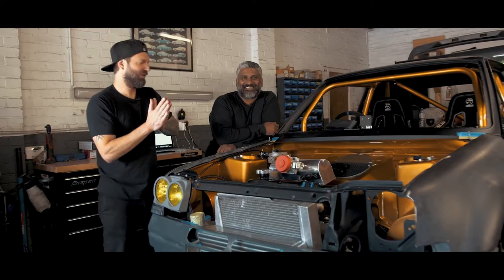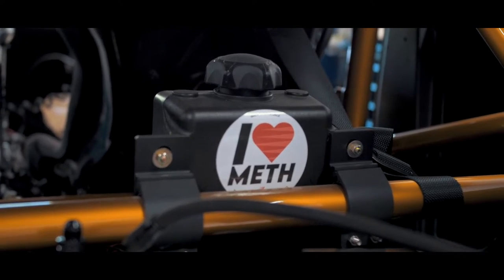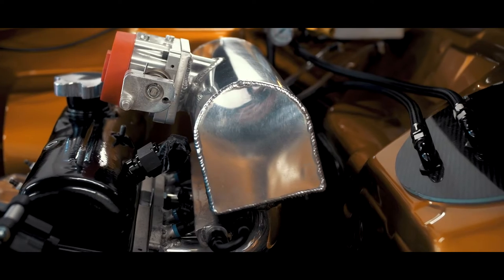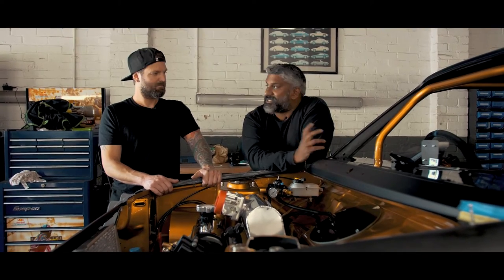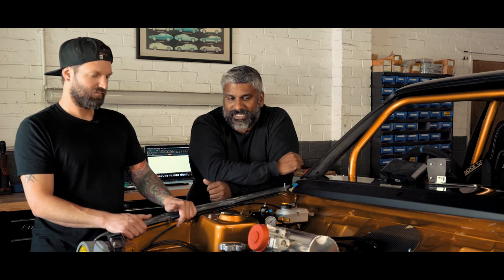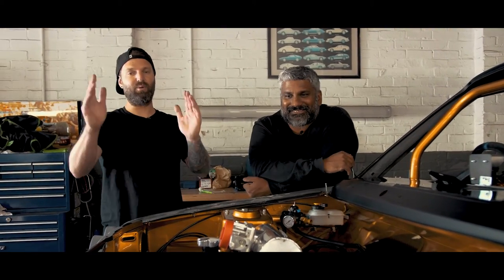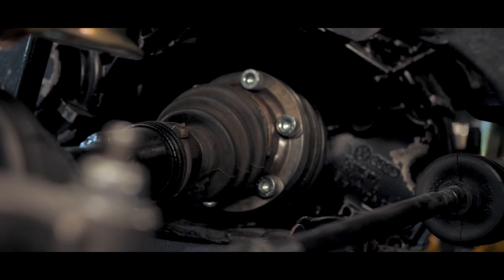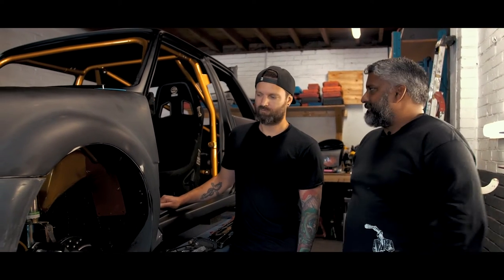445bhp Renault 5 GT Turbo project - Episode 3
After a bit of a break from the custom Renault 5 GT Turbo build due to some internal engine mods being done elsewhere, the car and engine are back at the shop where it’s full steam ahead. The engine is now in and this retro car project has really started to come together.

Watch as Vas and Olly walk you around the car to bring you right up to date with the project and detail the various internal mods that have been done to the engine to make it a more reliable high horsepower streetcar.